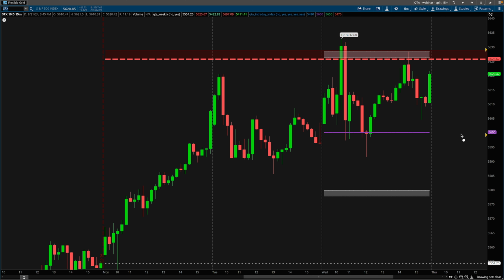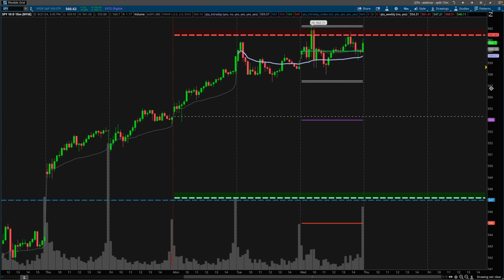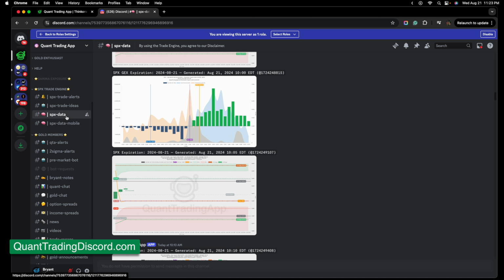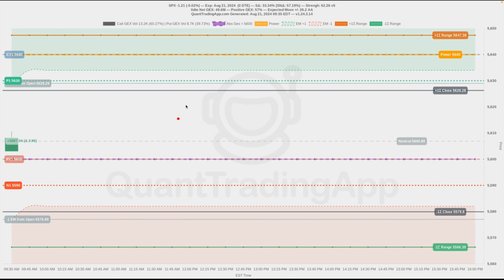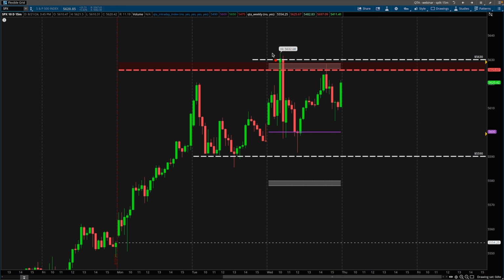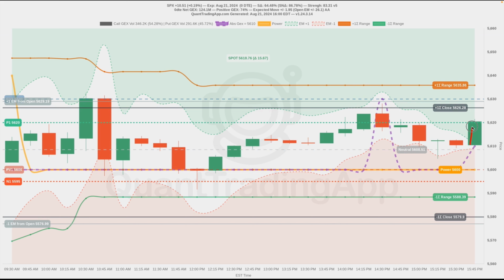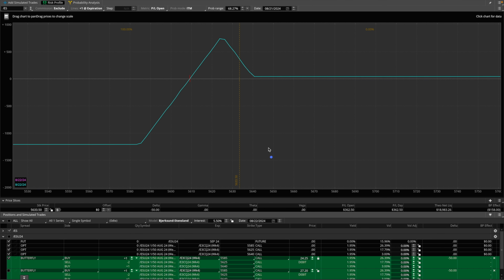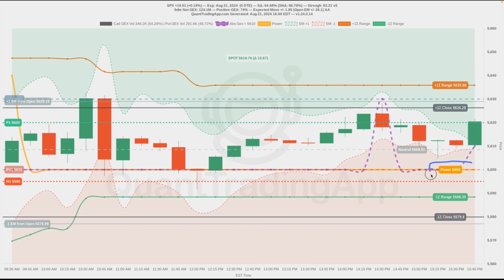Using GEX and Data for Day Trading | Quant Trading App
Using Gamma Exposure and some of the tools from Quant Trading App we can really focus on high-quality trading setups in this review of August 21, 2024 price action.

Chapters:
00:00 Intro
01:10 Quant Trading App's Levels
03:33 SPY QTA Levels
04:15 QQQ QTA Levels
04:27 IWM QTA Levels
05:33 SPX Confluence Recap
06:45 SPX GEX
10:07 QTA SPX Trade Engine
18:02 SPX Trade Engine Recap
20:18 My Trade Example
23:56 Conclusion